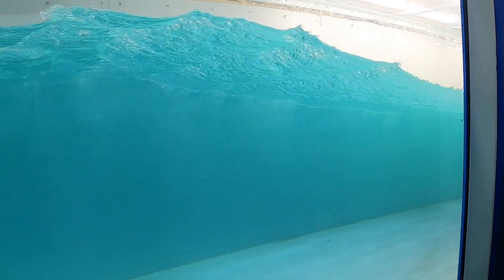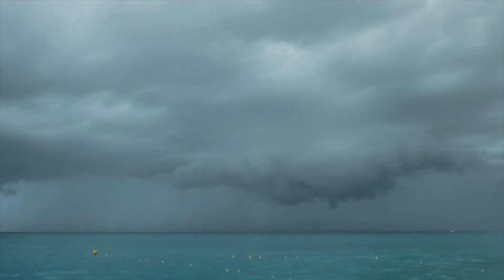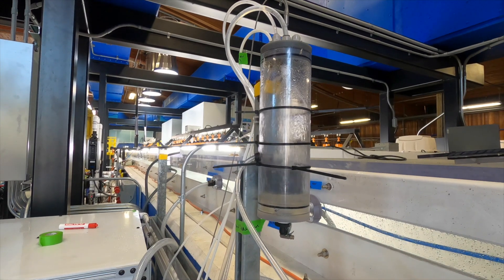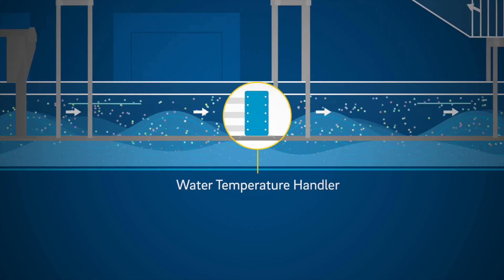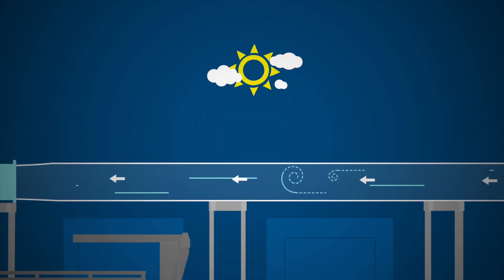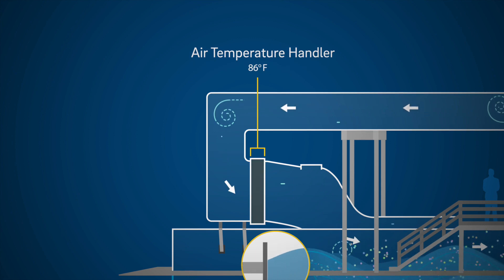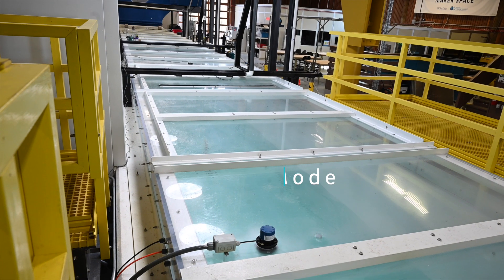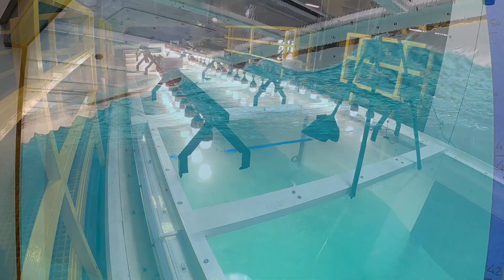The Ocean Simulator Making Waves in Climate Science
A massive new simulator brings 36,000 gallons of seawater into the laboratory to create the world’s most sophisticated replica ocean. The Scripps Ocean-Atmosphere Research Simulator (SOARS) at UC San Diego’s Scripps Institution of Oceanography gives scientists the ability to replicate what takes place in the ocean while controlling conditions. SOARS can mimic polar to tropical conditions, create near-hurricane force winds, and enable study of microscopic ocean life. With SOARS, scientists can observe present-day conditions and  determine how our ocean and atmosphere will respond to a changing climate.

This $4 million ocean simulator was funded by the National Science Foundation and UC San Diego, and constructed by AeroLab.

This video features interviews with Scripps Institution of Oceanography’s Grant Deane, Kimberly Prather, and Dale Stokes.

0:10 Grant Deane introduces SOARS
0:51 Kim Prather explains what makes SOARS different
1:20 SOARS system animation
2:45 SOARS' four operation modes: Wind-Wave, Aerosol, Ecology, Polar
3:10 Dale Stokes on how SOARS can model the "ocean of the future"